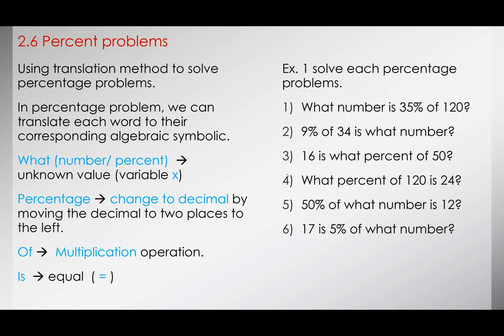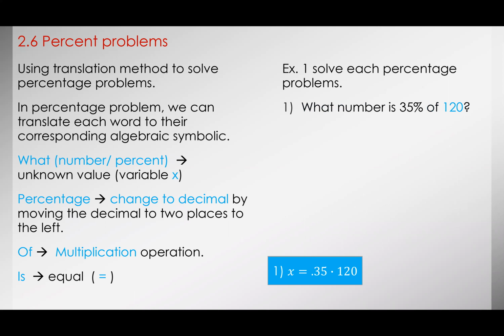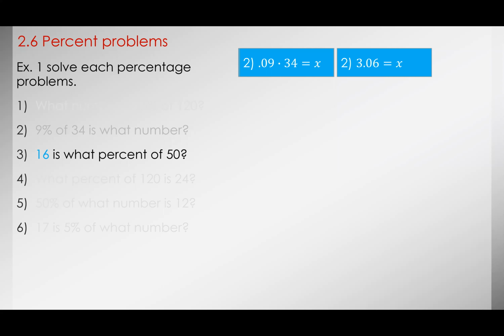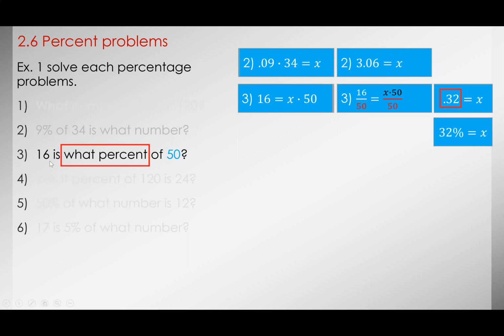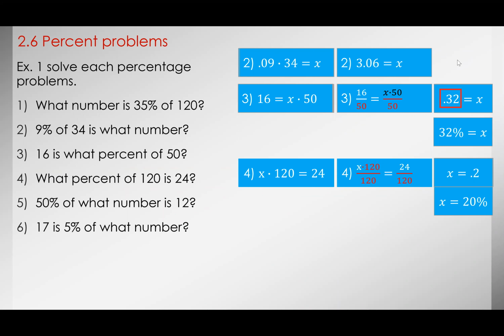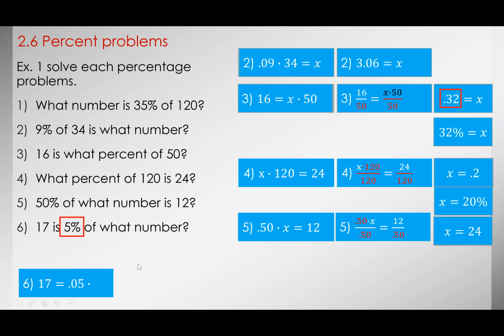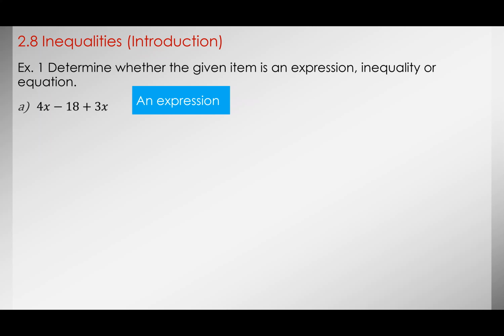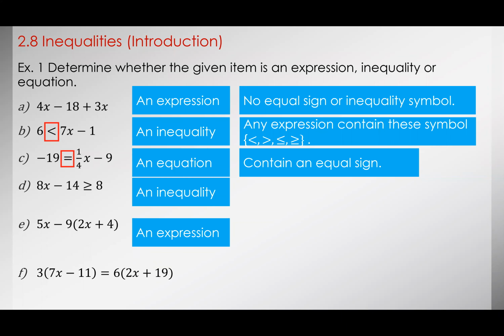097 2.6 percentage problems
Word problem involving percent